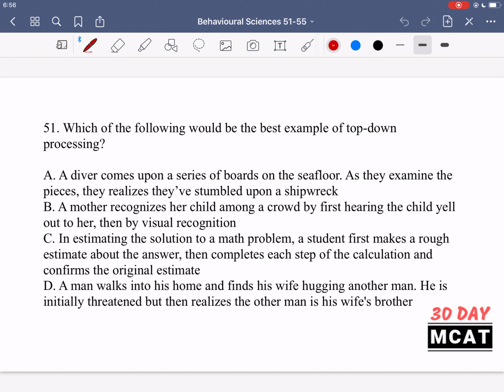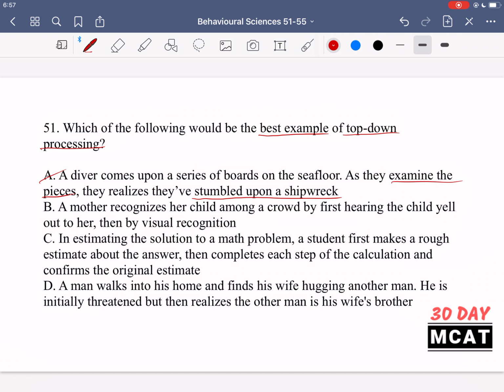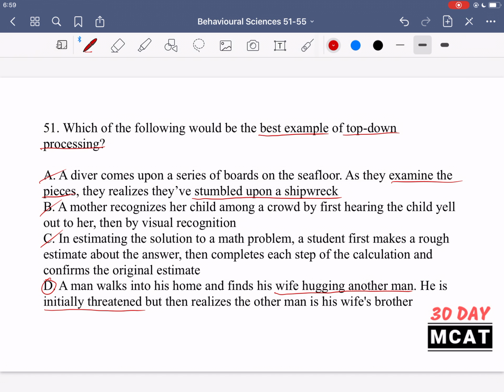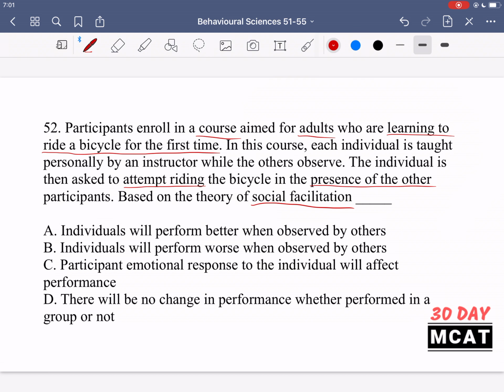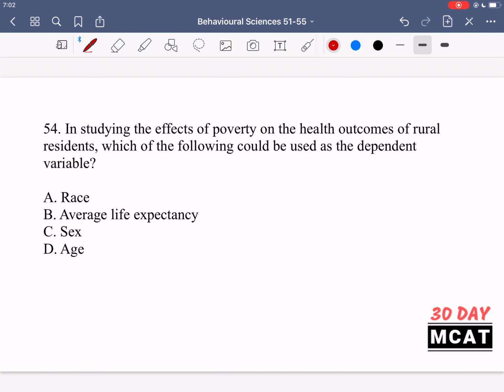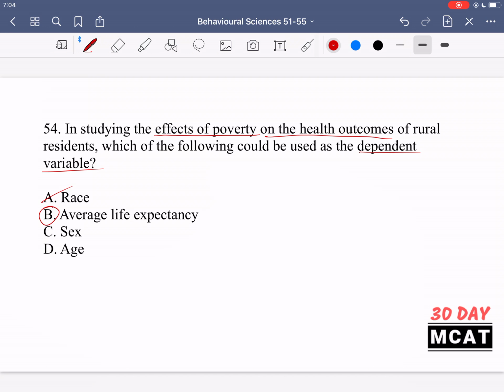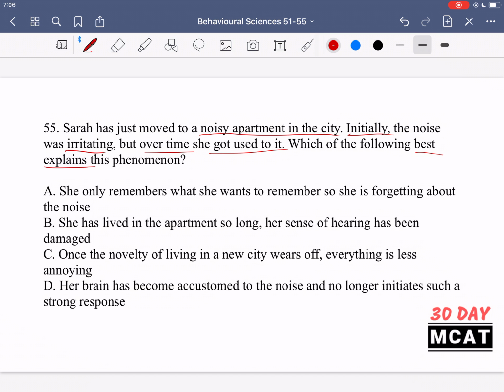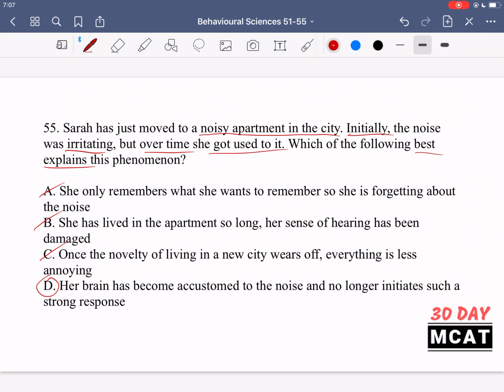Behavioural Sciences Questions 51 - 55 | 30 Day MCAT